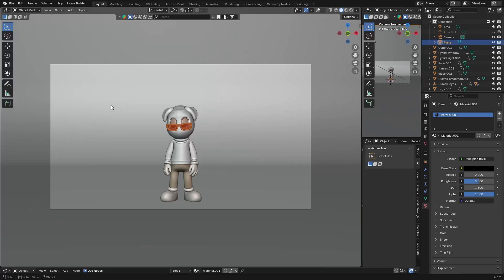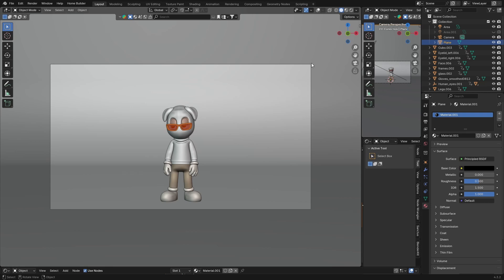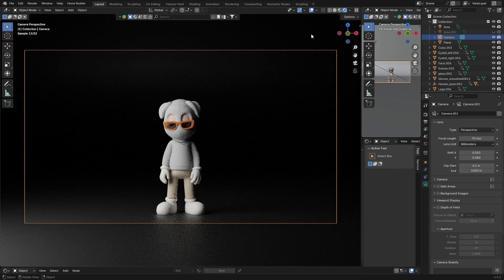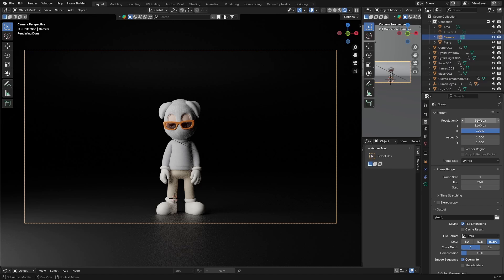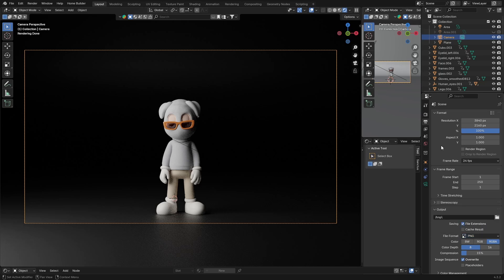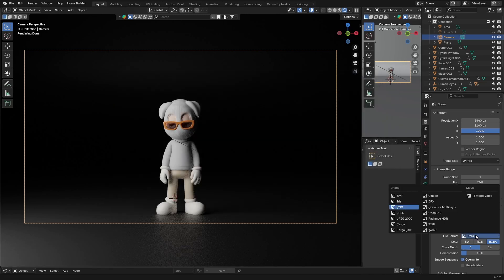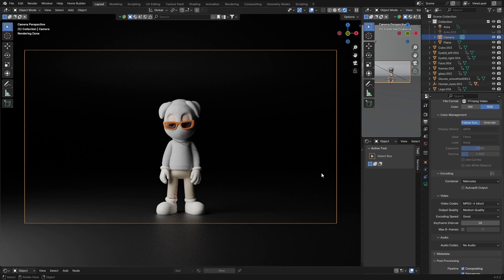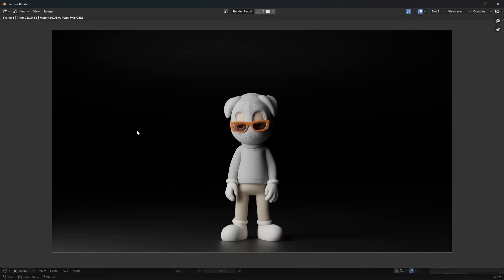Render Images and Animations In 4K Resolution In Blender 3D